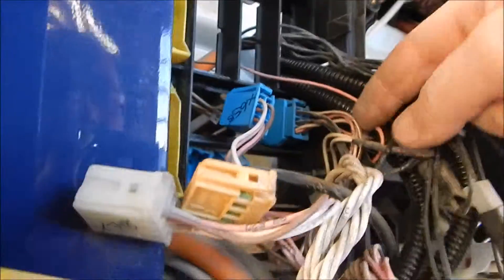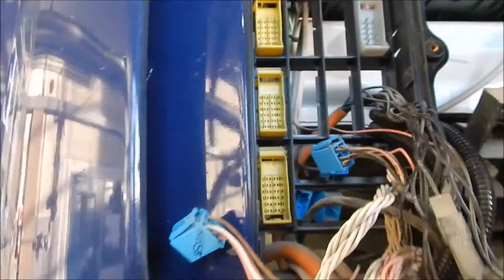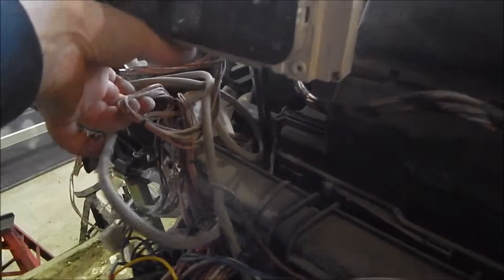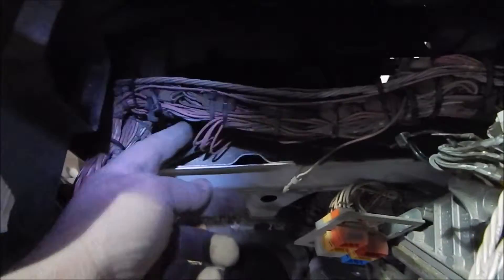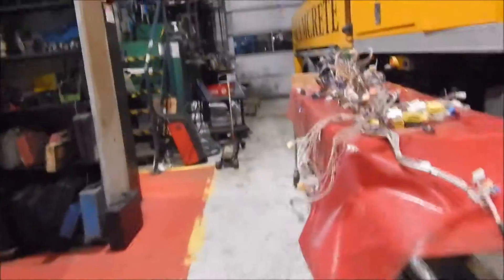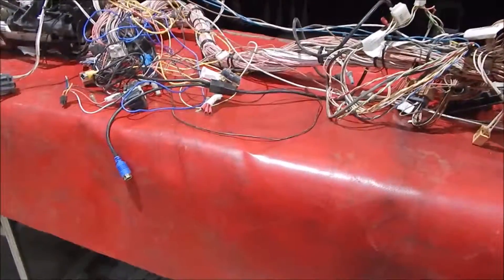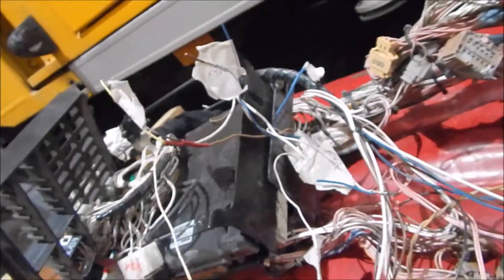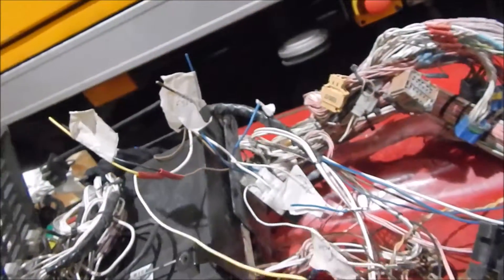man truck cab rewire part 3